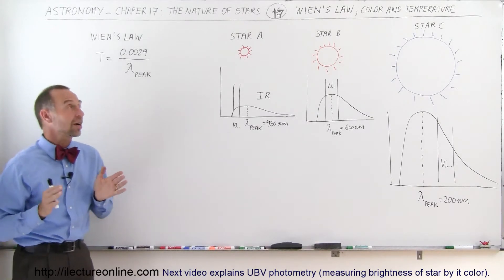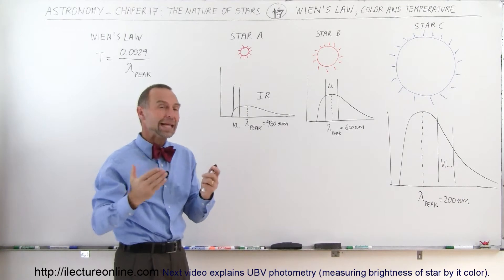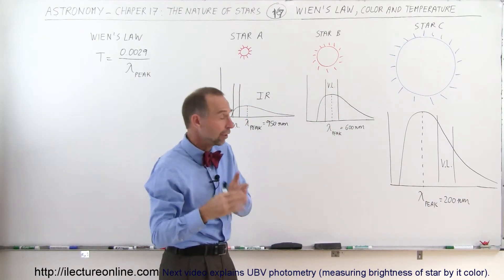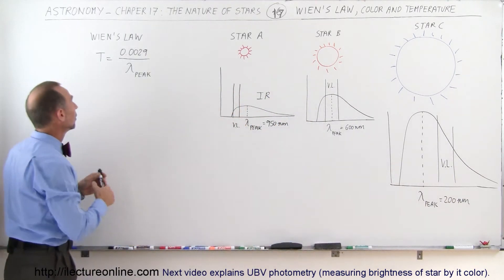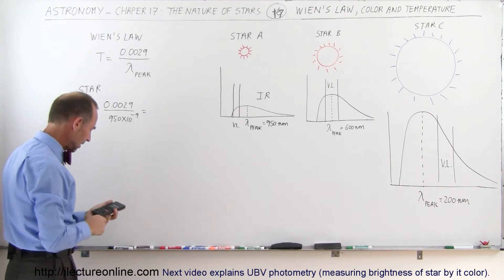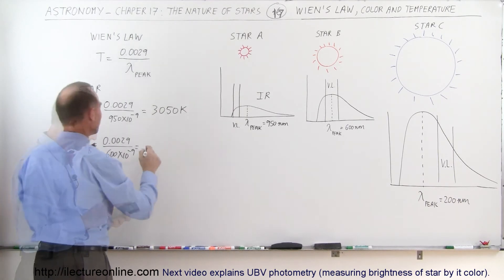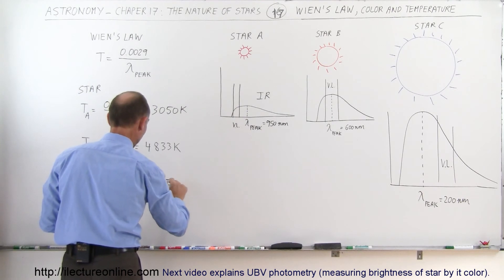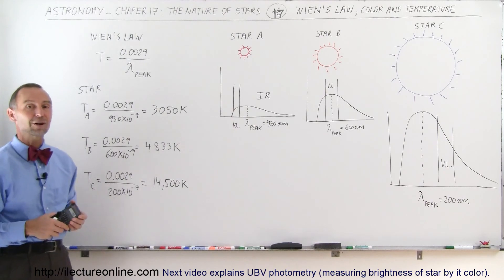Astronomy - Ch. 17: The Nature of Stars (17 of 37) Wien's Law, Star's Color and Temperature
In this video I will explain the relationship between the surface temperature of a star and its color.